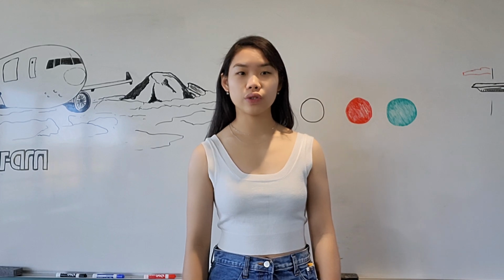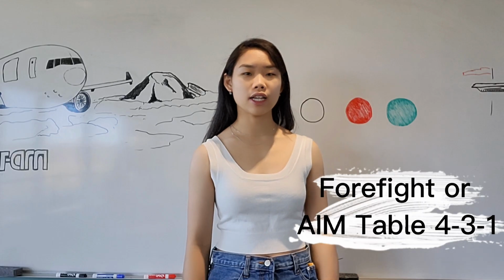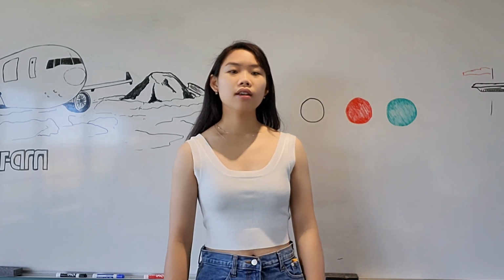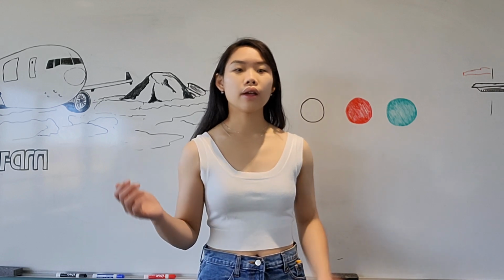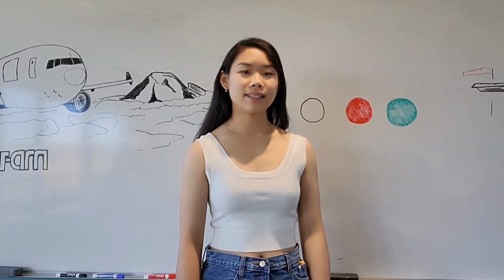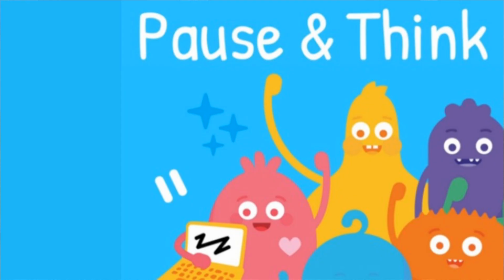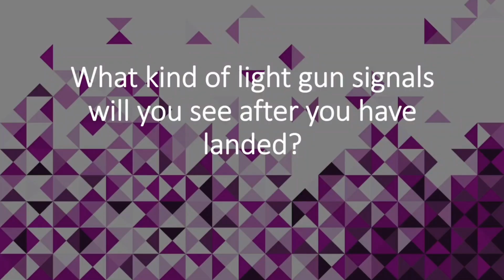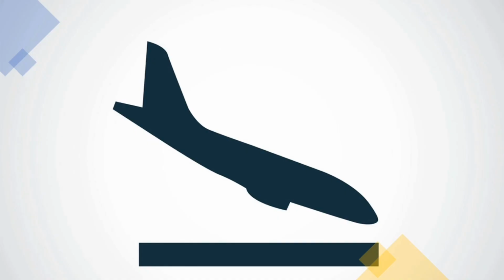DBF 4.5 - iTeach Pilots 01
Purpose of the lesson:
To understand the importance of light gun signals. The light gun signal is a useful tool to establish communication when there is a radio communication failure.

A brief "introduction" to the lesson:
The light gun signal is the LED light that emits from the tower.

At least 3-4 key elements related to the topic:
Colors and patterns of the light
Meanings of the lights
Scenario

A brief explanation/description that incorporates the use of the whiteboard (and/or separate computer/monitor that can be included in the media capture and/or model airplane and/or other instructional aid, as appropriate to the element being explained/described, to supplement, reinforce, and support the explanations/descriptions:
Flashing light, ATC light gun signals table(Foreflight/ AIM Table 4-3-1), whiteboard

A structured assessment tool to ensure completion standards are met and remain objective:
Summative assessment- Answer the questions at the end.

Subject Area: ATC Light Signals